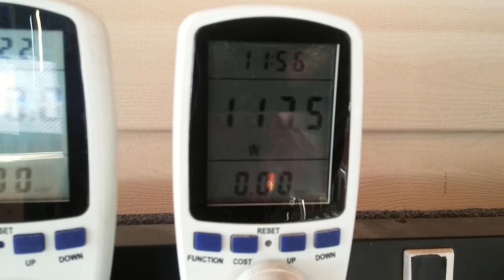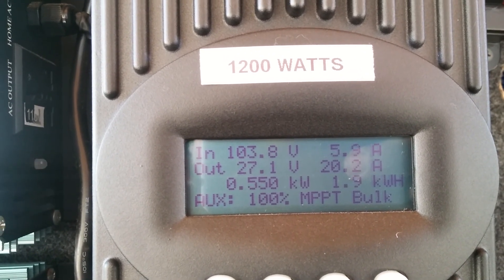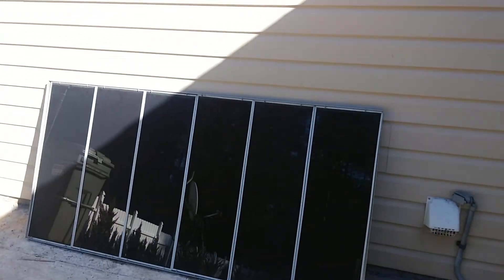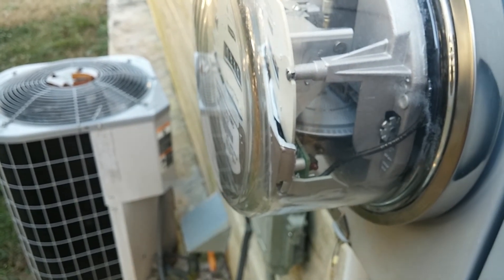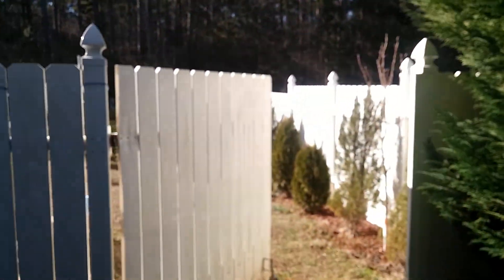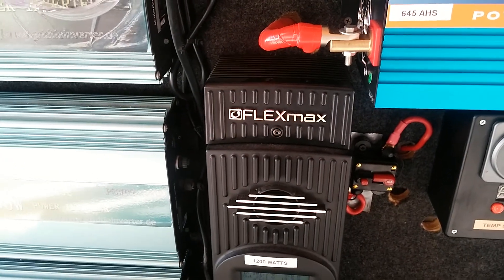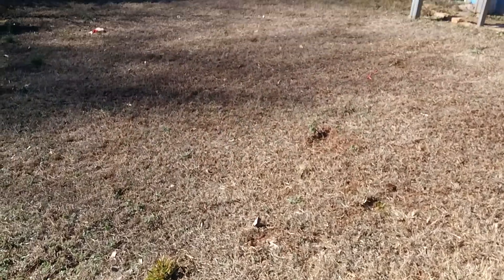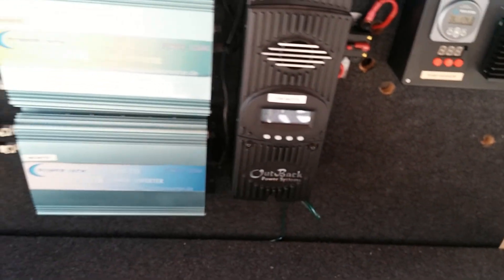renogy solar panel and power simple inverter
3 power jack 1200w inverter 12 deep cycle battery,outback charge controller 3000w-6000w peak pure sine inverter and 3200w of solar panel